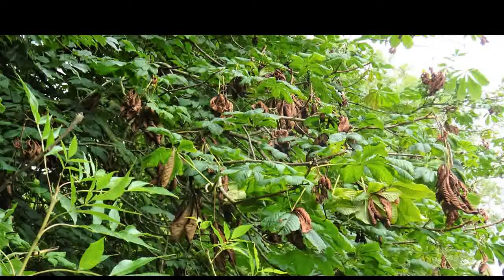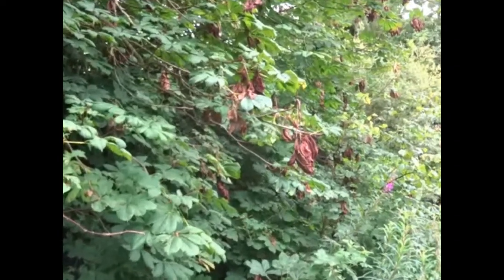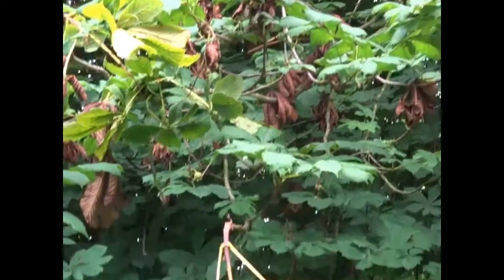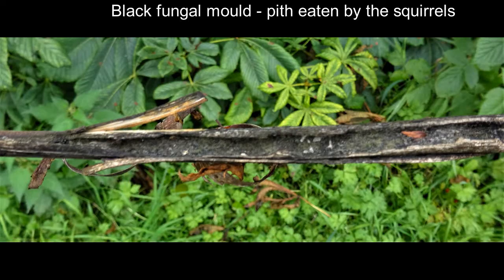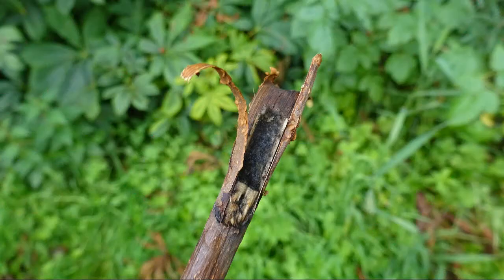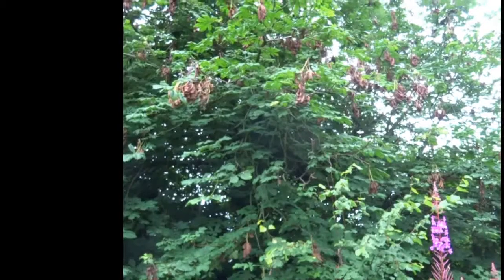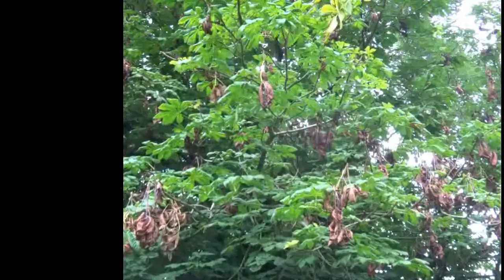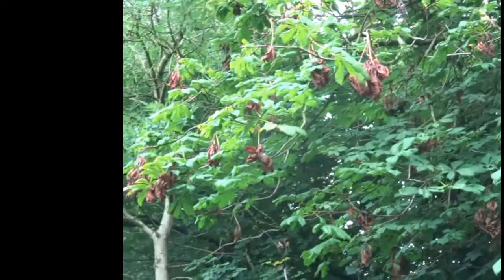Grey Squirrel Shoot Tip Damage on Horse Chestnut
Uniquely Grey Squirrels on mature trees will climb to the shoot tips of trees in full leaf and before the bark has matured they will strip it back and eat the sugar rich pith. This kills the shoot but they often hang and turn brown before falling. Moulds tend to favour the sugar rich damaged shoots and they turn black with the fungal growth.  Species such as Horse Chestnut, Aspen, Ash are effected.

The main attacks are between May and July when photosynthesis and new growth occurs. Lammas growth in August tends to negate the loss of foliage and attacks rarely occur annually so trees are little effected.